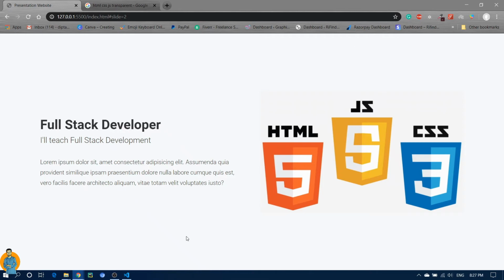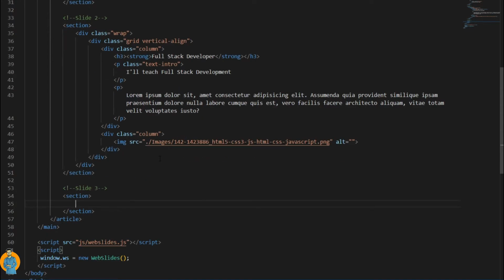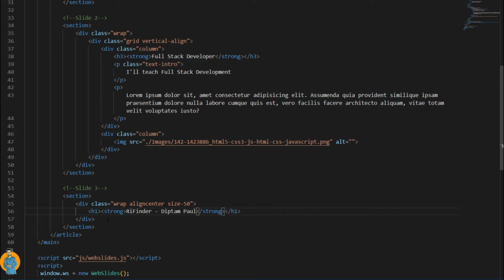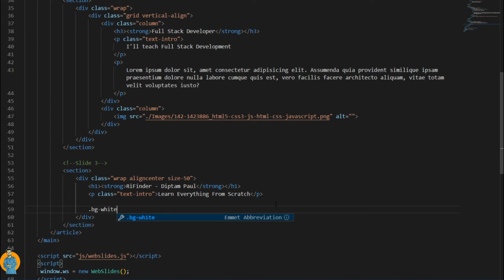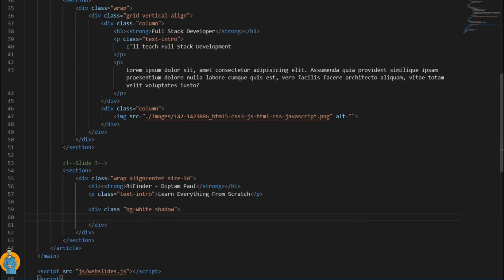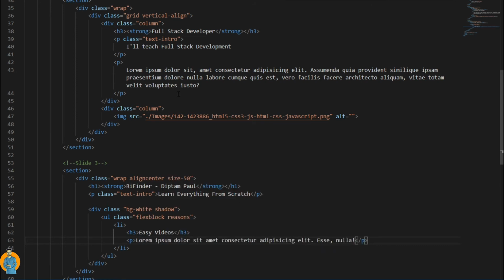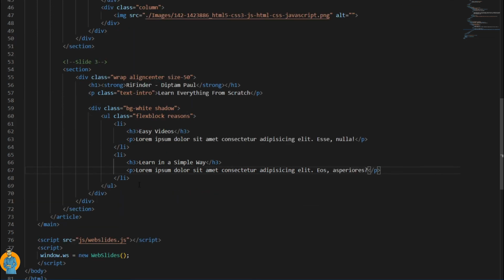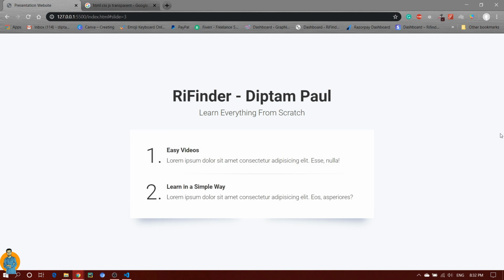Demo Slide 3 - Presentation Slide Website (2.2)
You don't need to know js and all. If you know the basics of HTML5 and CSS classes, then you can make this kind of website.

You don't have to pay any money for this course & no need to register for accessing any courses

UPI: diptampaul@dbs